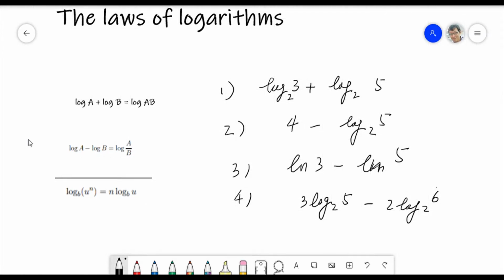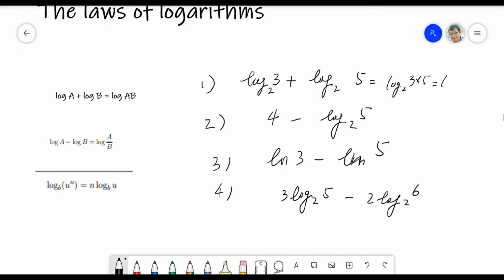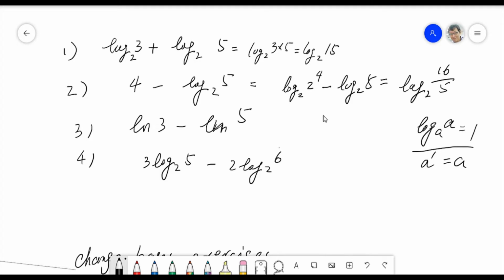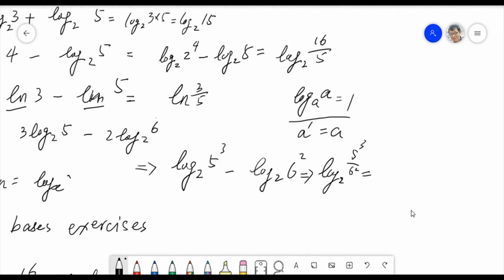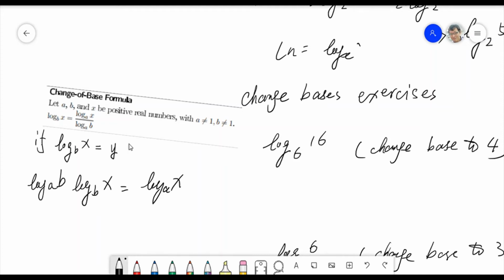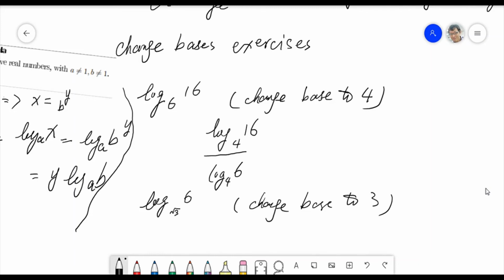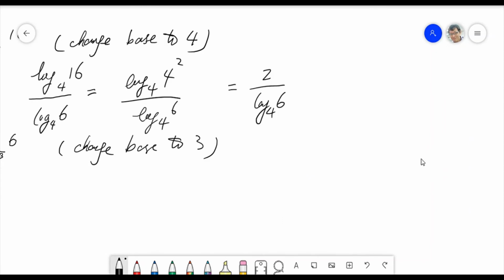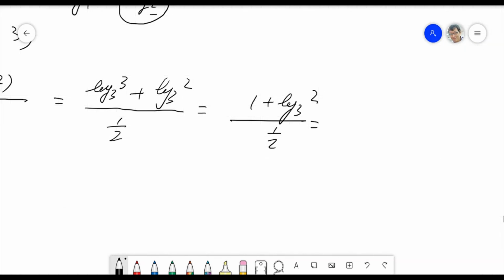Law of logarithms, Change of base formula